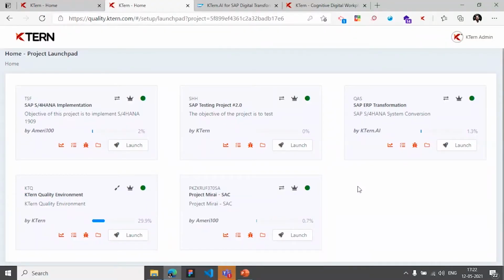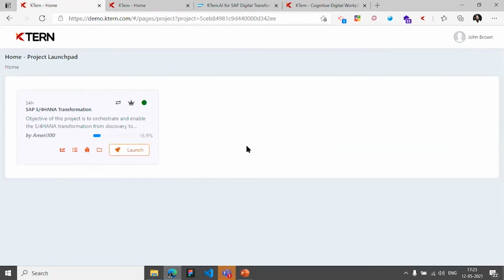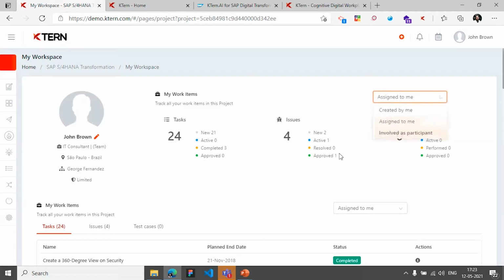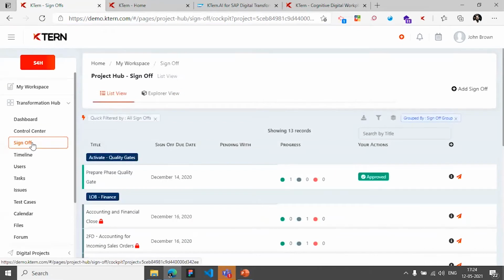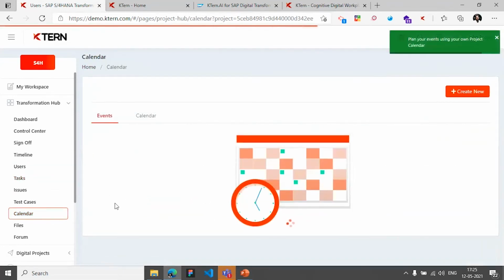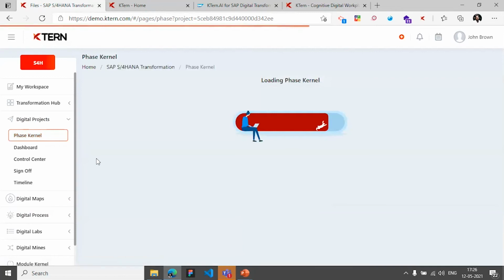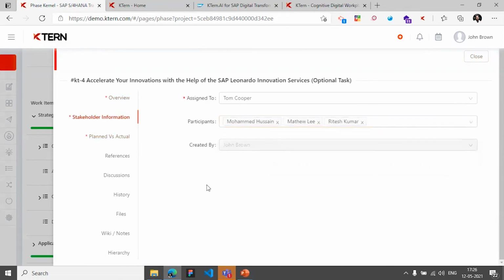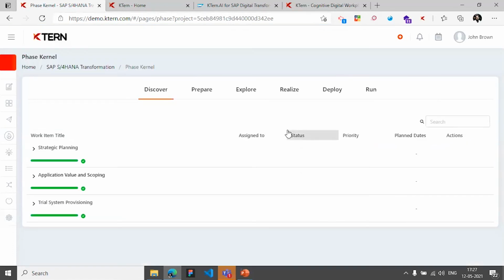Platform Overview - KTern.AI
This video explains all the basics you need to know to get you started with our platform.
You can see the project timeline, dashboard, control centre, sign off and much more.